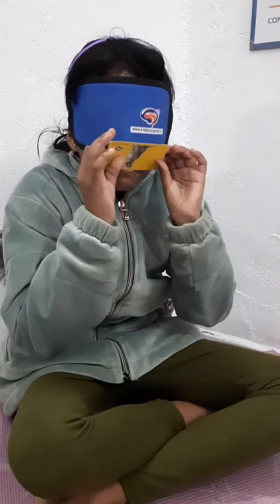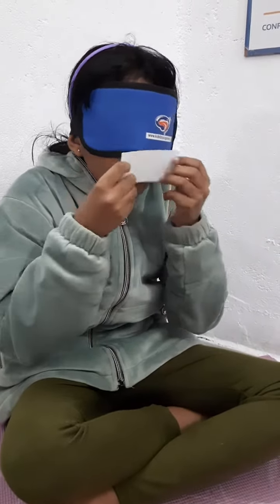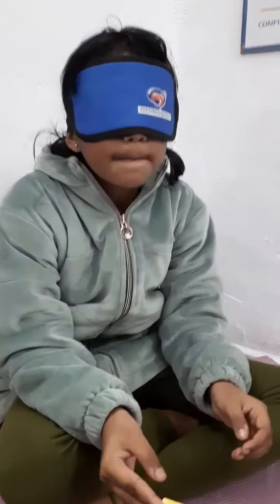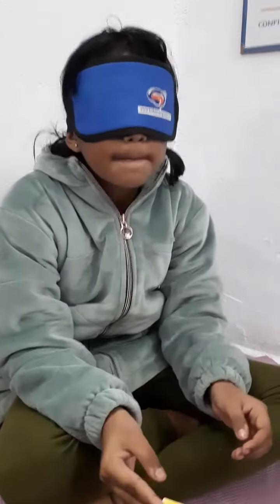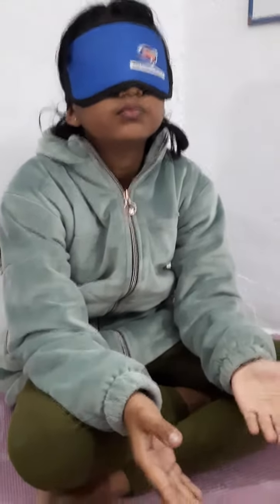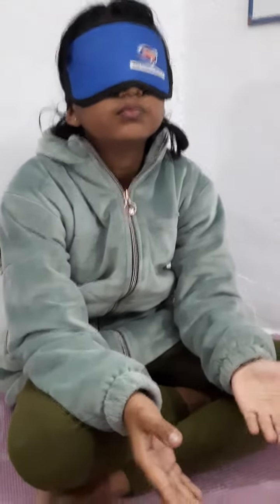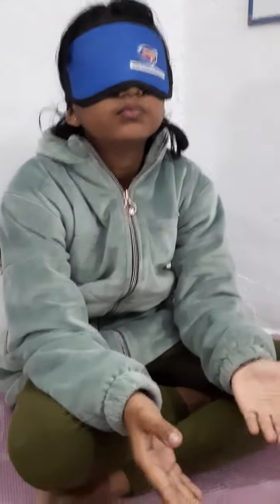NOOR FATEMA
BLIND FOLD (31/01/2024)